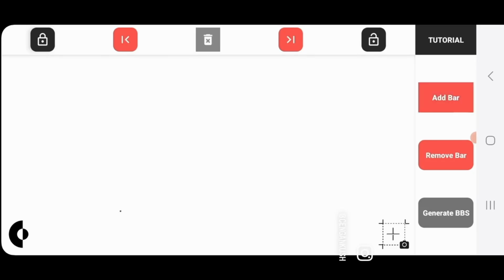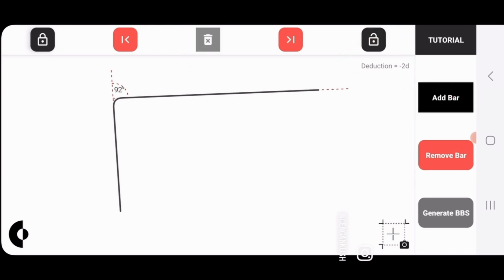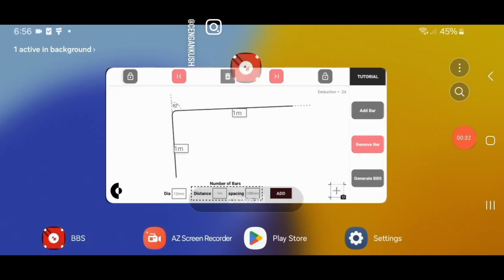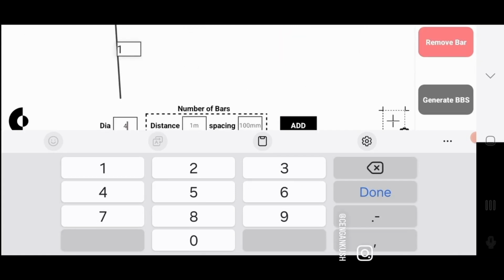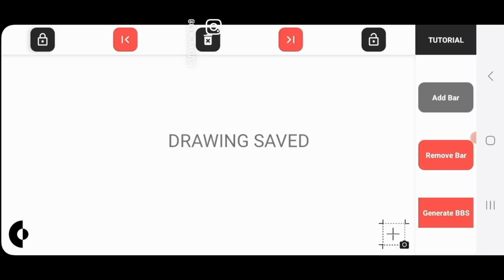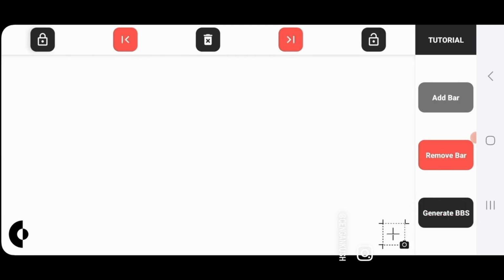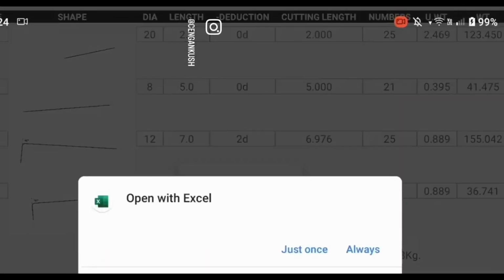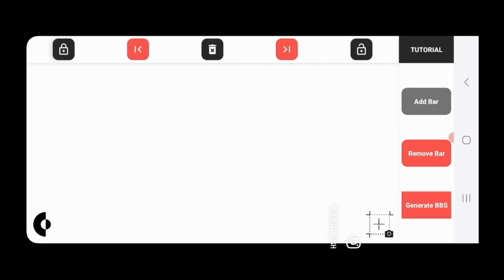[ENGLISH] How to make Bar Bending Schedule?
Bar Bending Schedule as a civil engineer will be the first task you will do in a construction job. It does not matter if you work in a private job or a government job or even as a contractor, you will have to calculate the quantity of reinforcement bars ( rebar ), 8 years ago I made an app to make this task easy, all you have to do is draw your bar, enter some basic details and that's it, the app is take care of the rest.

In this video we we see how to create your first bbs in the bar bending schedule app.